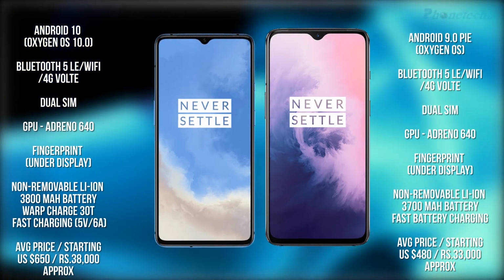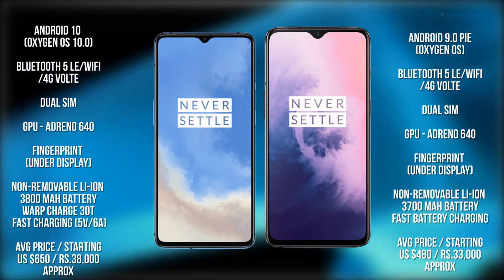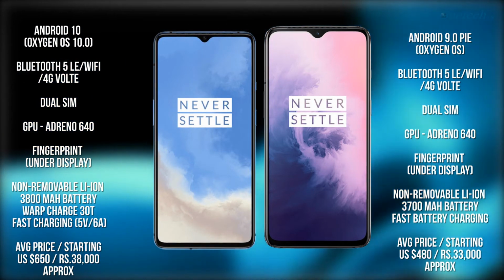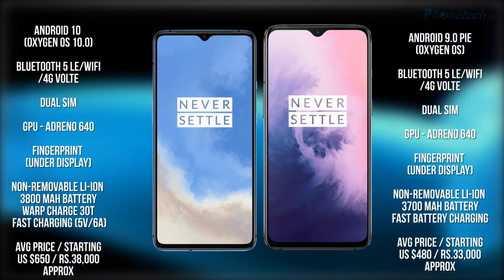OnePlus 7T Vs OnePlus 7 Specs, Price Smartphones Comparison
OnePlus 7T Vs OnePlus 7